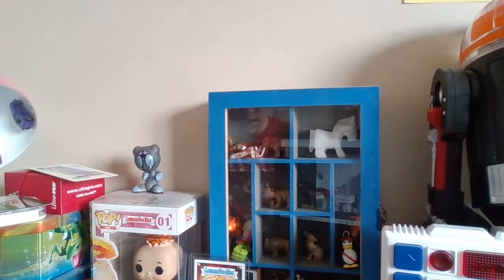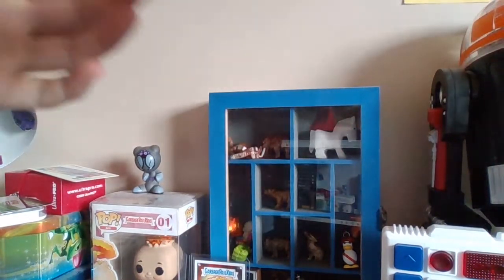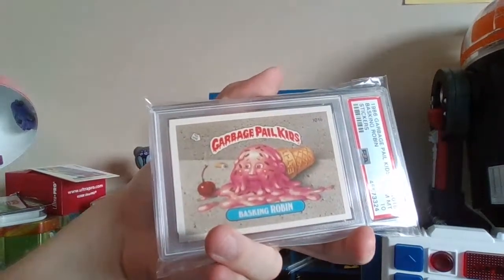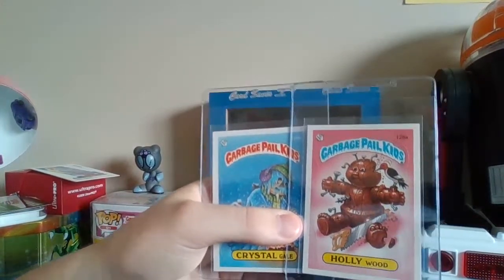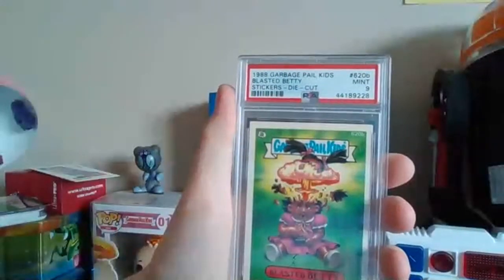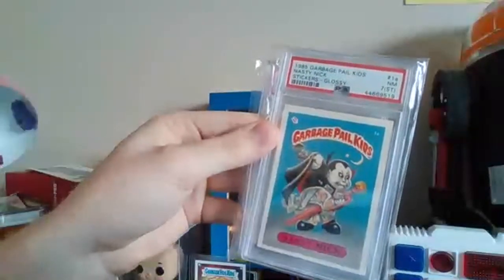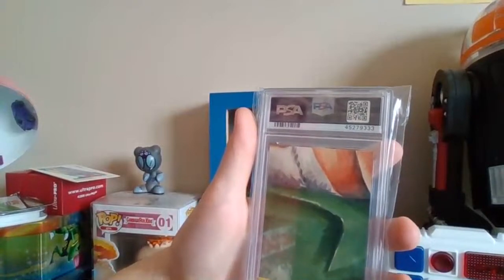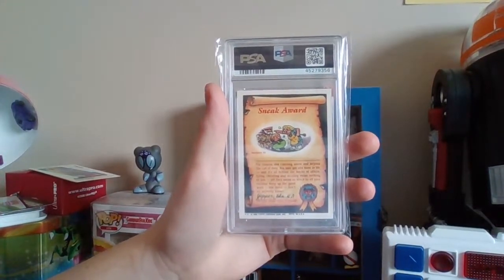Garbage Pail kids investment suggestion